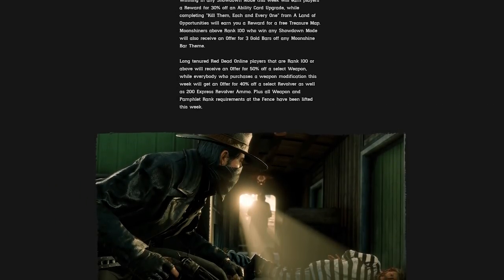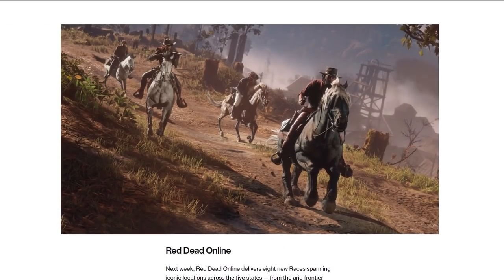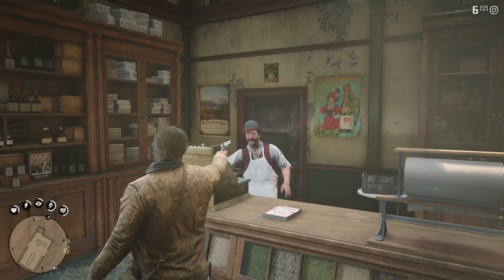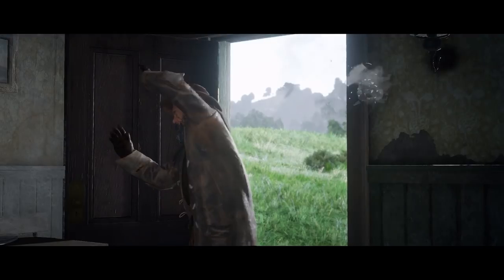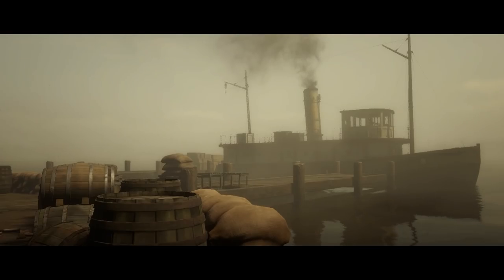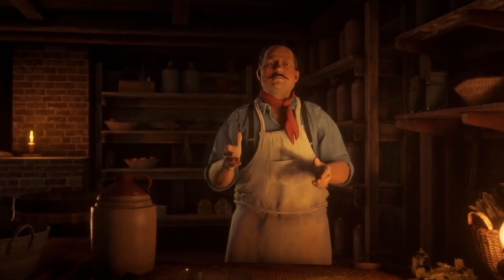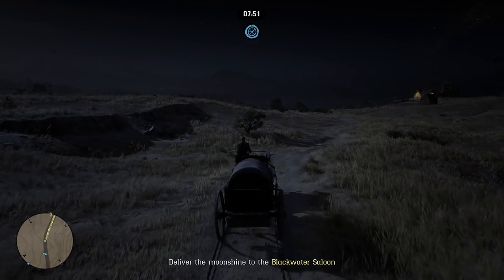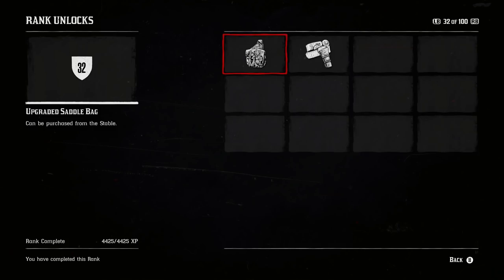Last Minute Preparation For Red Dead Online Blood Money Update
The Red Dead Online new update has been confirmed to be releasing on the 13th July. For the past couple weeks, I have uploaded videos talking about this new RDR2 Online Update but now that we've got the release date, we have less than 1 week to get some last minute prep done.

The new Red Dead Redemption 2 Online Update is called Blood Money. This Red Dead Online Update will add new outlaw activities to the game such as robberies. Players have been asking for this for years and now it's finally happening. As someone who like to prepare for new content, I have started to prepare for this update by doing a number of different things. The biggest thing for most players is having enough money and gold for the RDO Blood Money Update. Rockstar Games have said we don't need to put an upfront investment to get the new content but Rockstar Games is a AAA game company and they will most likely have a way to monetise content so you will still need money and gold. There are other things you can do for the online blood money update by getting collector sets to use for the Quick Draw Club. The quick draw club is similar to the outlaw pass except it's only 25 ranks and we get one every 4-5 weeks. You will still need 25 gold bars to access the Quick Draw Club that's part of the RDR2 Blood Money Update but you can use collector sets to rank up quickly. I'm also taking things a step further by staking up on Legendary Animal Pelts/Carcasses and filling my satchel with herbs. I guarantee with this new RDR2 Online Blood Money Update that you will be able to craft new items, to craft items you will need the resources on you. There will be content that requires collectables, legendary animal parts and herbs so that you can craft. It's a small thing but if you get it now, by the time the RDO Blood Money Update releases, you can just jump straight into the content rather than spending time scavenging for resources.

The RDR2 Summer Update will be bringing Robberies Red Dead Online. Most players are looking for Red Dead Online heists to finally be added which may be a bit of a stretch but it has been confirmed that the RDR2 update will include free roam robberies. We did predict this in a previous video called "The Truth About Robberies Coming To Red Dead Online".

We cover the latest Red Dead Online tips and tricks whilst also providing news on RDR2 updates.

If you're looking to start streaming, you need to look the part. OWN3D will help you out with that!